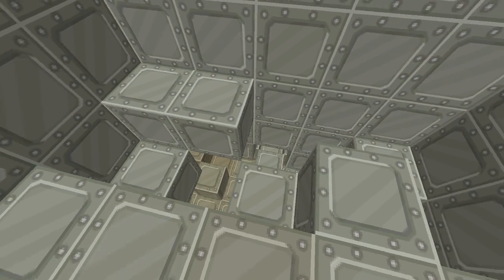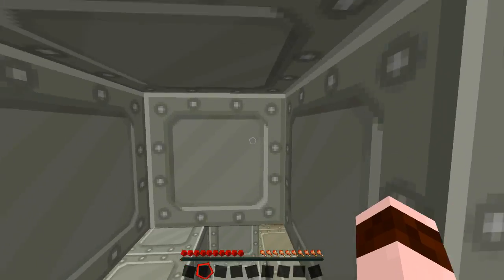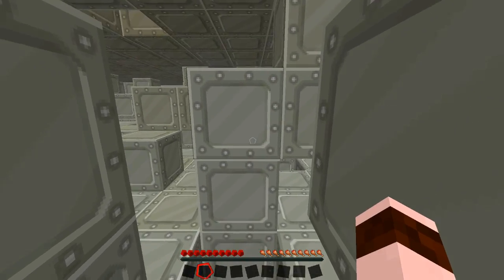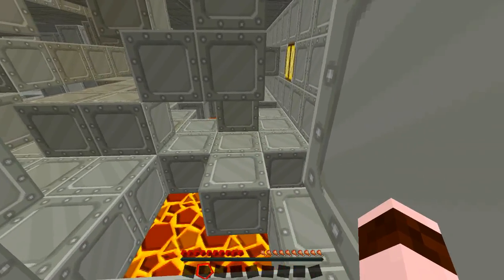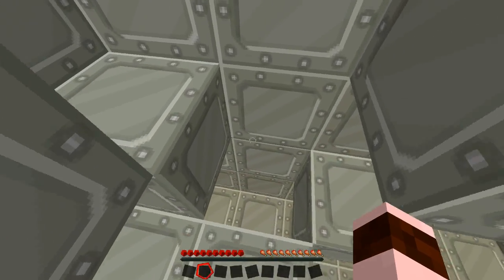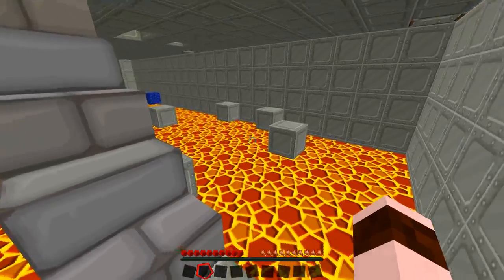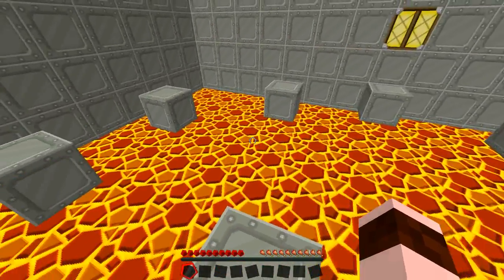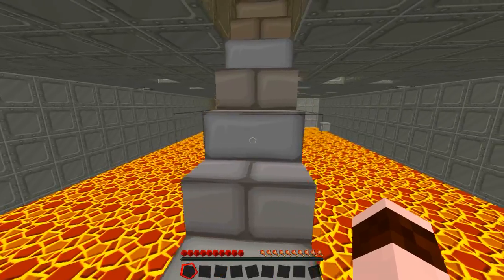Dumber's Minecraft Adventures ★ Room to Room (Part 3)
Let Dumb and Dumber, YouTube Minecraft & Zombie Masters, guide you through various Minecraft maps, including adventure, survival and parkour. Sit back and enjoy a custom Minecraft Animation, as well as Minecraft Mods like Tekkit, Pixelmon, Hexxit, etc...  Whether you play on Minecraft servers, XBOX 360, PS3 or Minecraft Pocket Edition, you'll love our videos.

"YAW10"